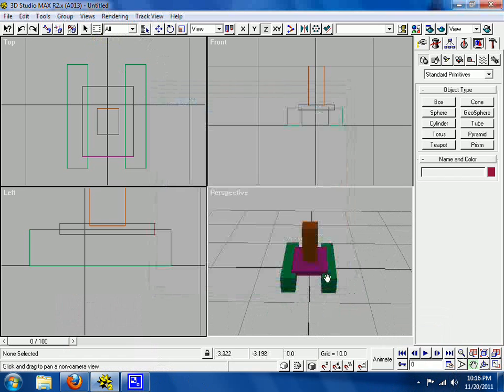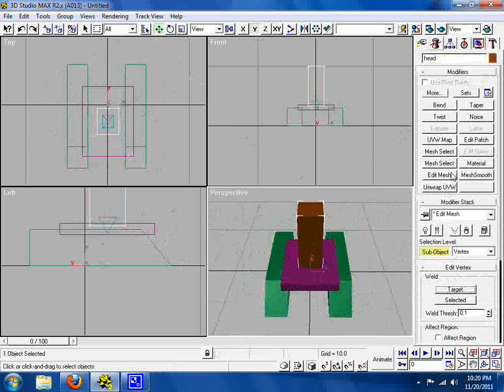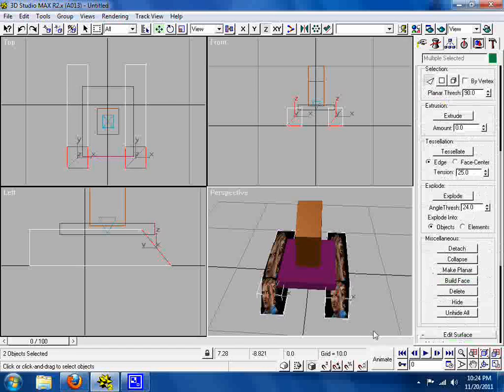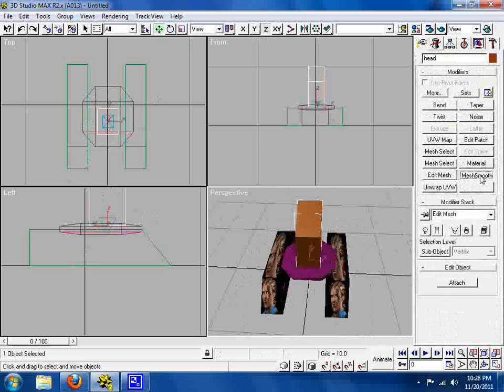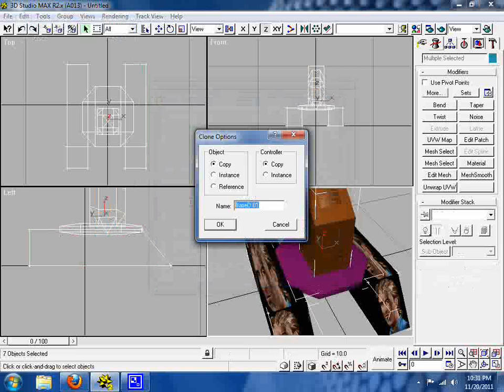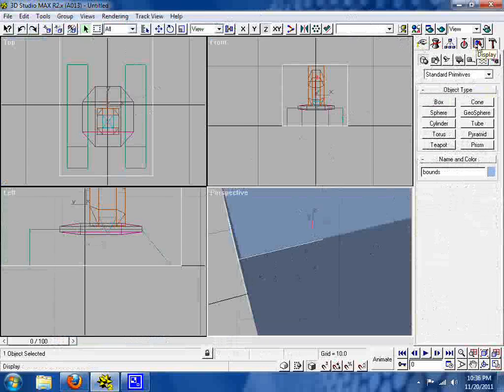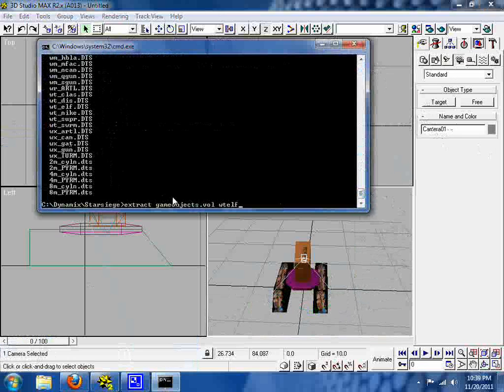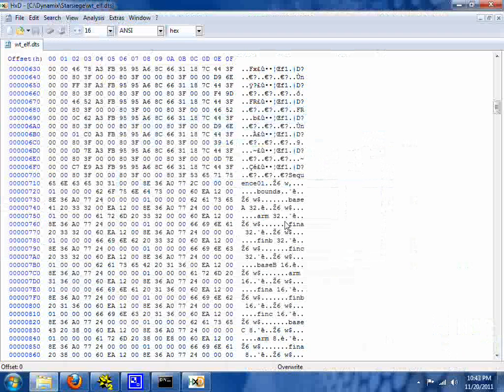tanktutorial2.avi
Starsiege Tank Creation Video Part 2. Animating mesh for tank treads, hierachy, modifying your tank with edit mesh modifier.